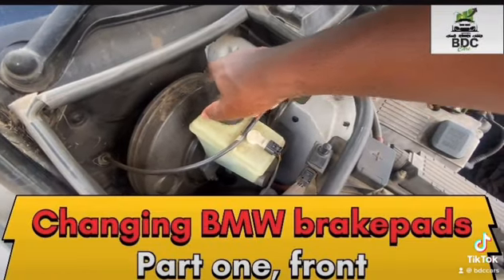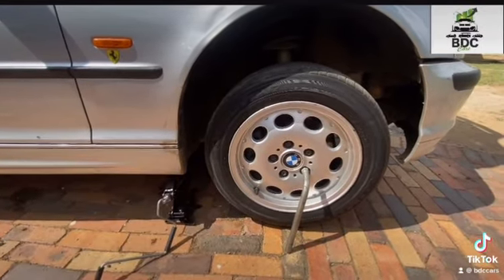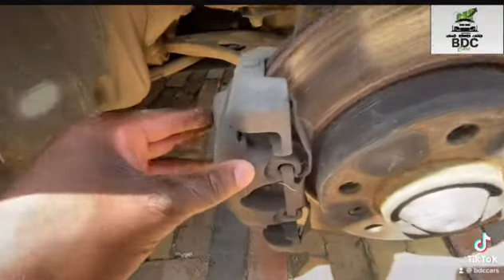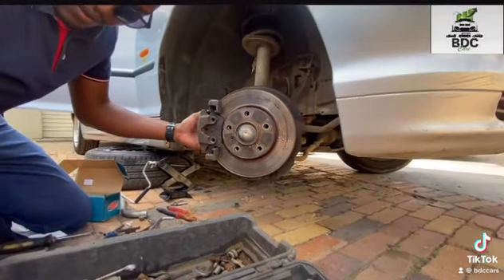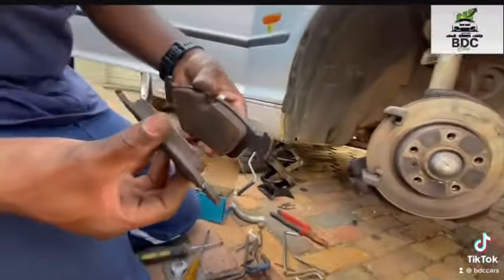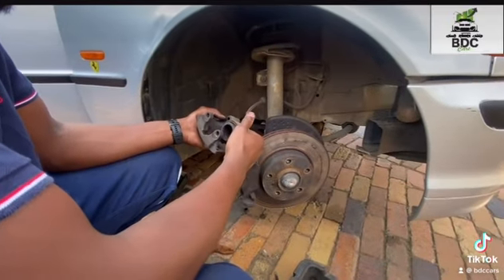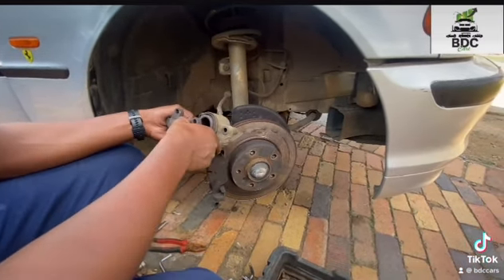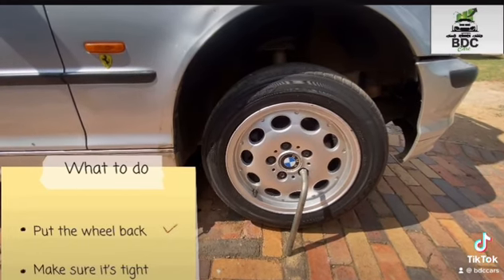How to install front brakes on a BMW E46